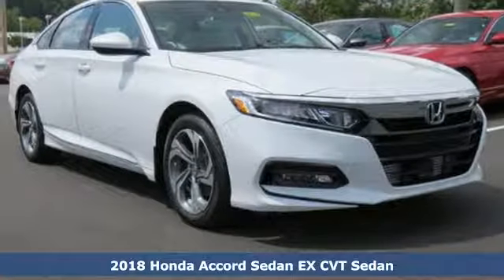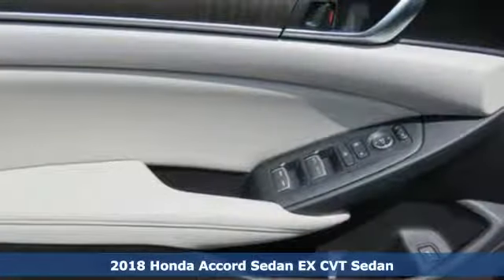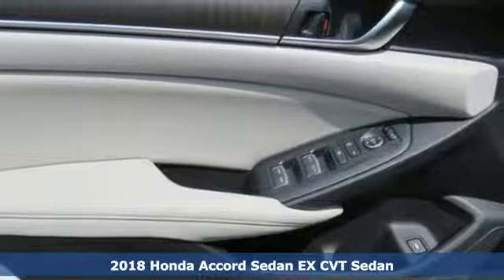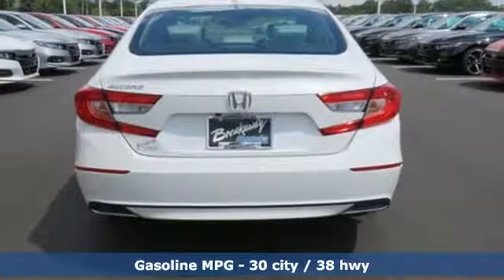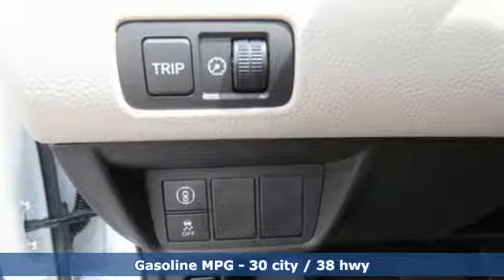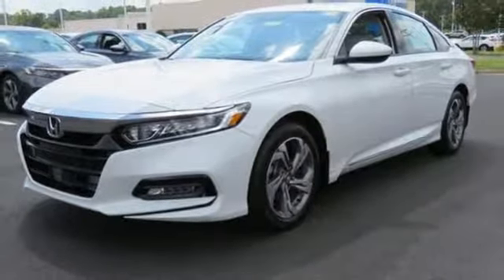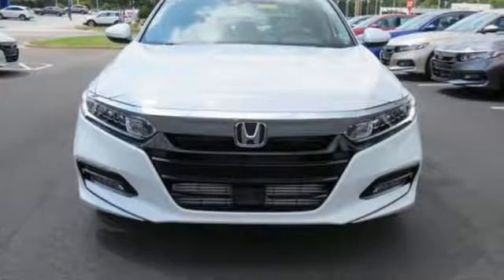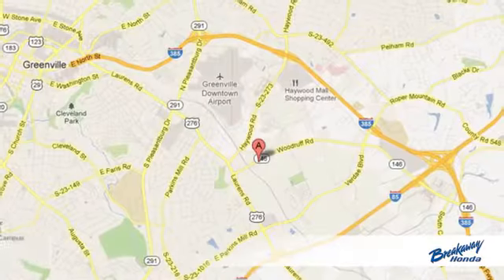New 2018 Honda Accord Greenville SC Easley, SC #182327 - SOLD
Year: 2018
Make: Honda
Model: Accord
Trim: EX
Engine: 1.5T I4 DOHC 16V Turbocharged VTEC
Transmission: CVT
Color: Silver
Interior: Ivory Seat Trim
Stock #: 182327
VIN: 1HGCV1F48JA229294

Address:
330 Woodruff Road